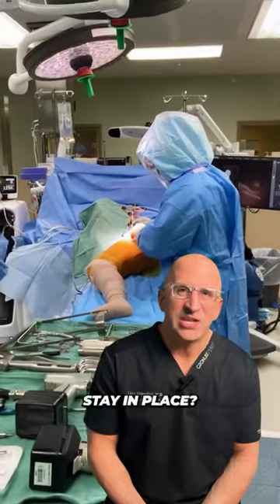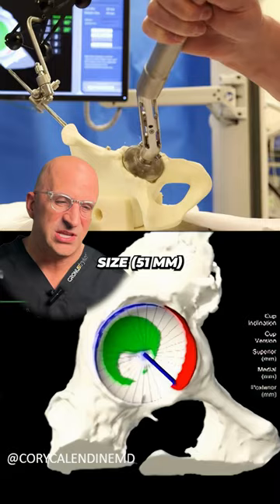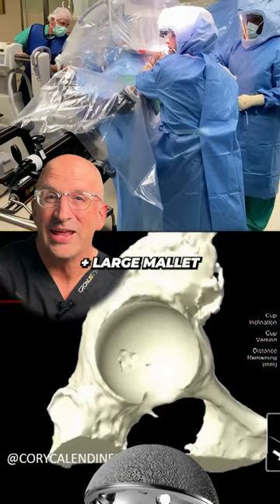How Does a Hip Replacement Stay In Place? 🔨 Pressfit Hip Implants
Pressfit or Uncemented total hiparthroplasty (THA) is an excellent option for patients with healthy bone and can provide bone stock preservation and implant longevity. Over time, the osteophilic (bone compatible) nature of the implant's metal surface facilitates secondary osseointegration, becoming a part of your bone.

In the operating room, I get to perform more than 600 hip & knee replacement surgeries each year. From LIVE surgical demos to viral video highlights, together let's explore - react - discuss all things related to bone and joint health. THANK YOU for  your comments, questions and suggestions.